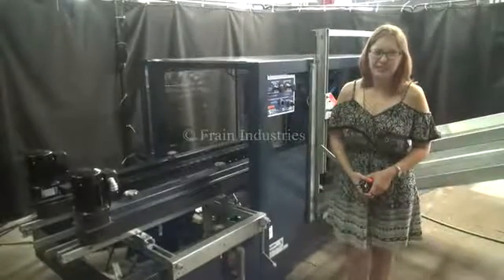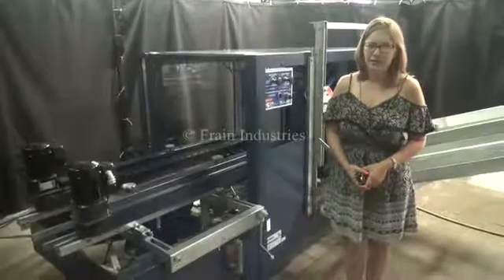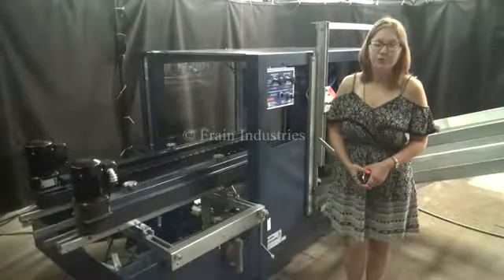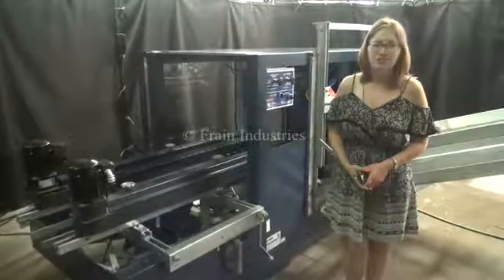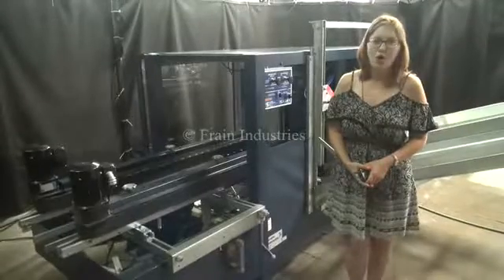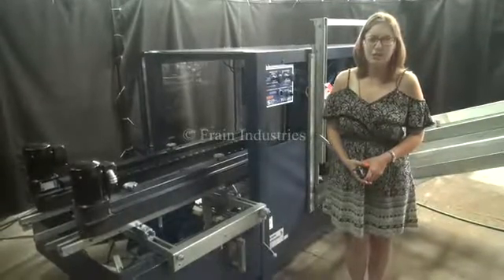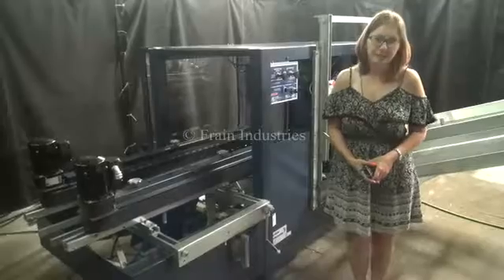Durable Automatic Case Erector Bottom Sealer Demonstration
Durable, Model TGA300IL, automatic case erector, bottom sealer. Rated from 4 to 20 c
ases per minute - depending on materials, application and machine configuration. Case size range: 7" to 20" in Length; 6" to 16" in Width; 4" to 16" in Height. Equipped with 70" long case magazine, pneumatic tri-grip (4) suction cup case pick-in-place, dual 64" long x 2½" wide side belt case assist conveyor belts with a 21" discharge height and 2" wide bottom tape head.

OAD: 114" L x ___" W x 66" H